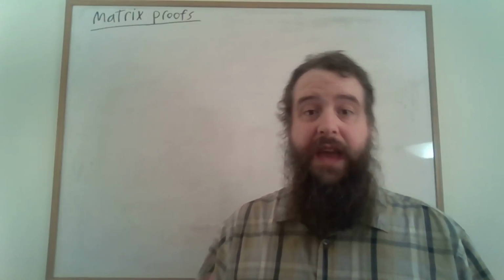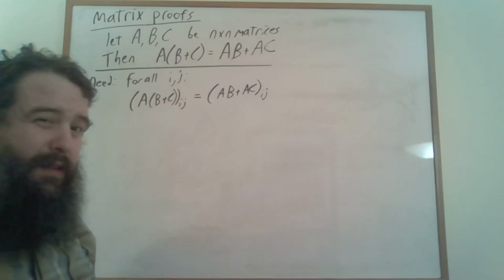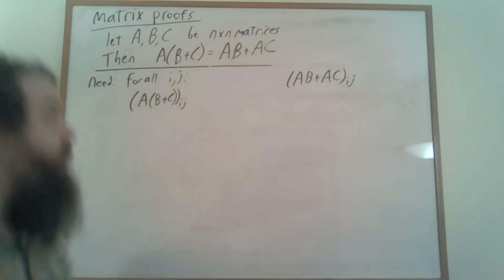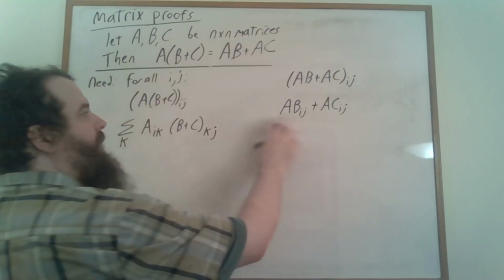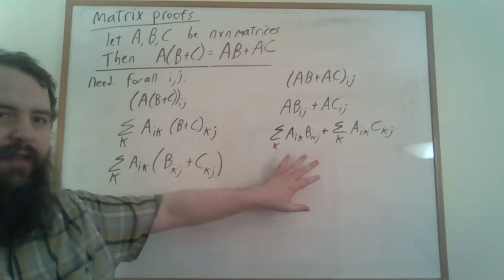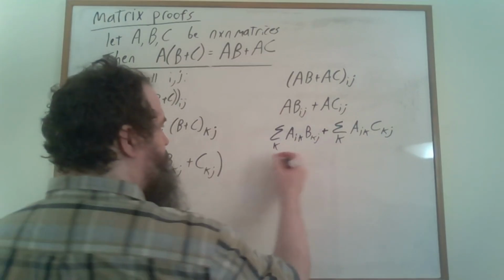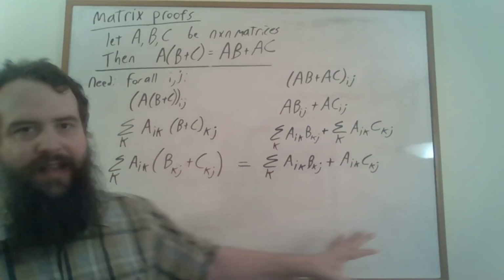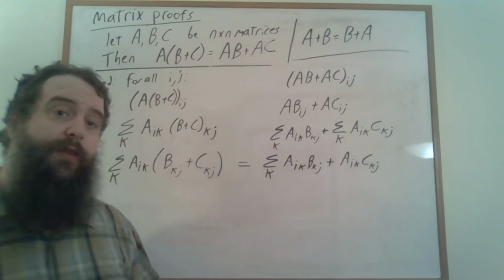Beginning Proofs: Matrix Multiplication is Distributive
In this video I review the proof that matrix multiplication is distributive to review some basic ideas about proofs.

If you are early on in the learning proofs phase of your mathematics career, I'd really appreciate your feedback: what made sense, what didn't make sense, and what questions you have. If you're not sure what feedback to give, please summarize an idea you took away from the video.